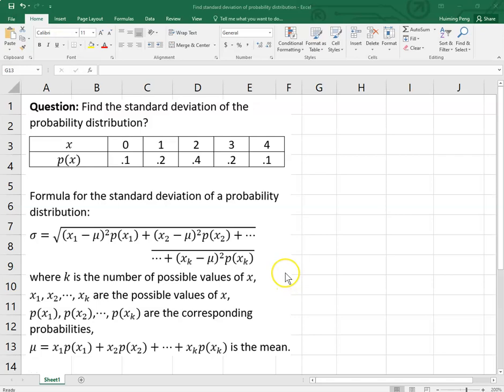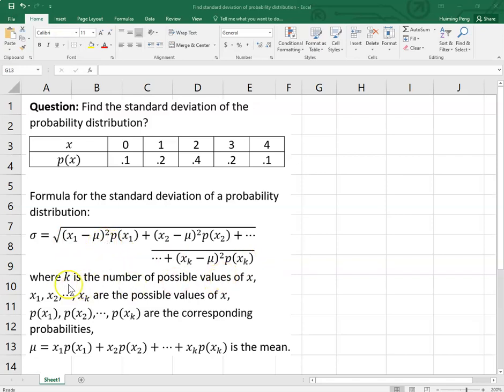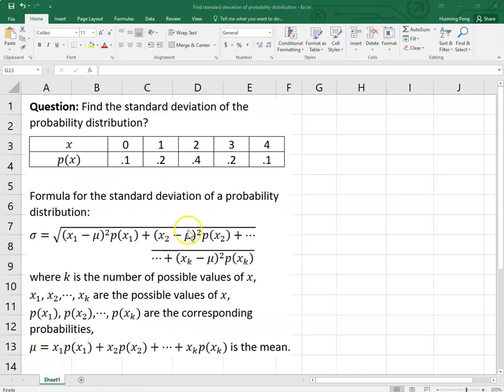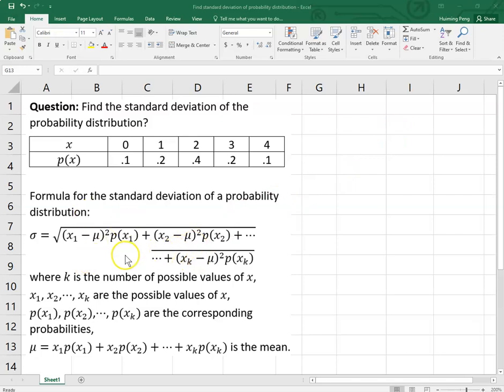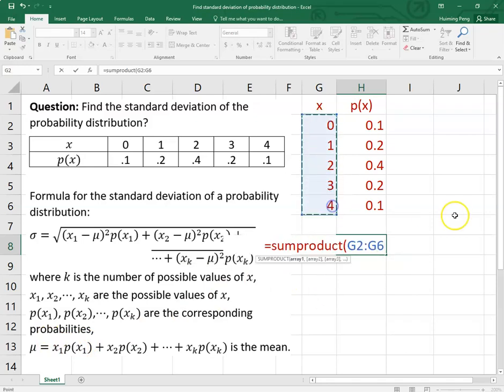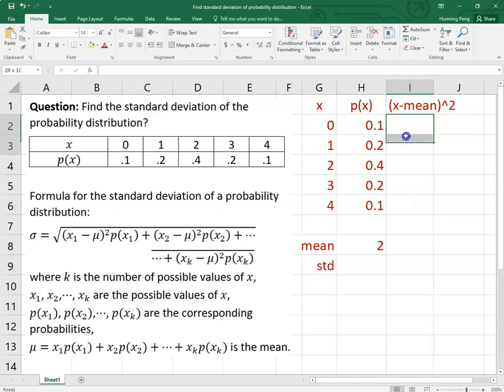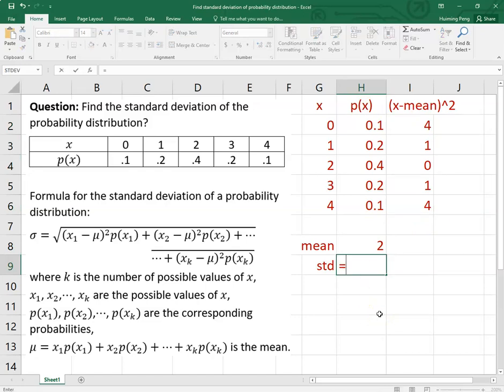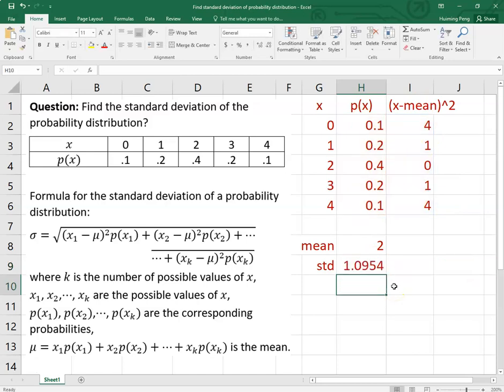Find Standard Deviation of Probability Distribution Using Excel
This video shows how to find the standard deviation of a probability distribution using Excel.